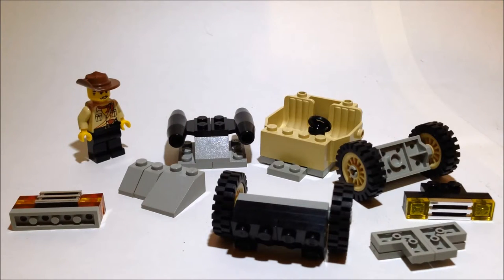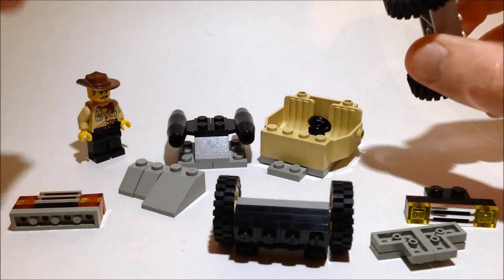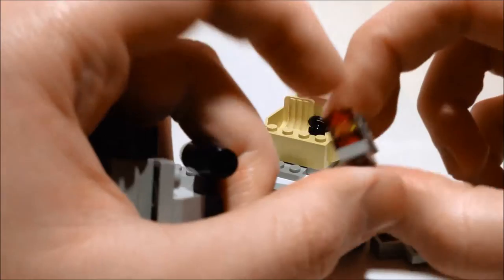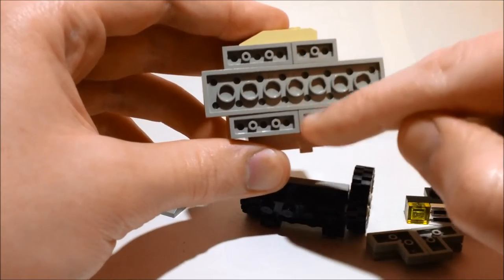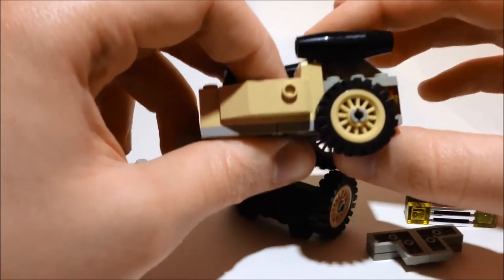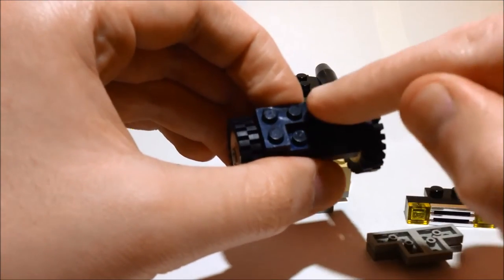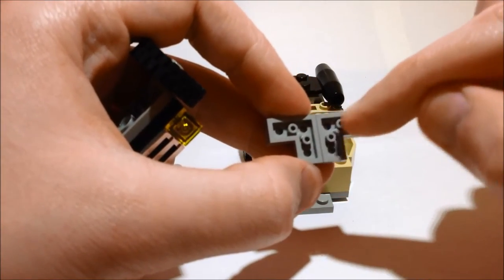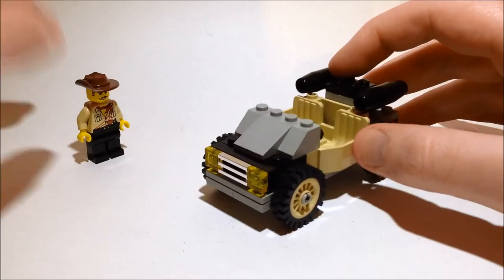How To Build - Johnny Thunder From LEGO Racers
Following my review of this set I show you how I made it so you can build it for yourself.